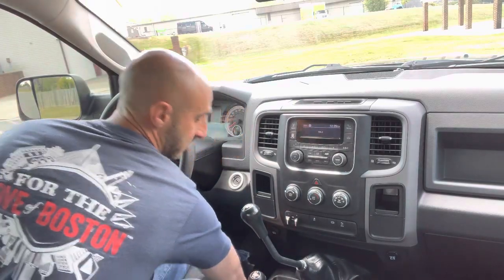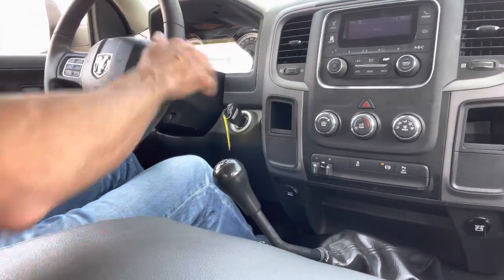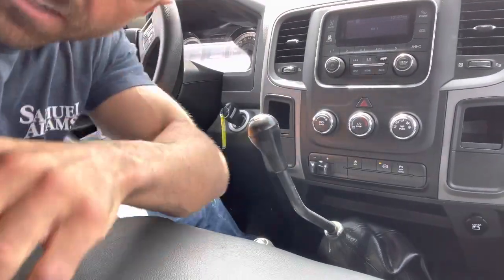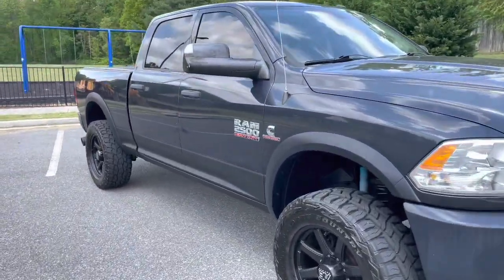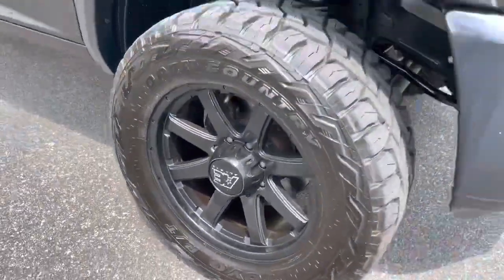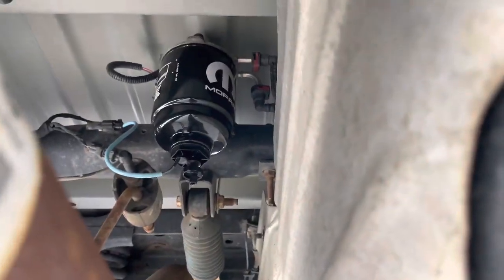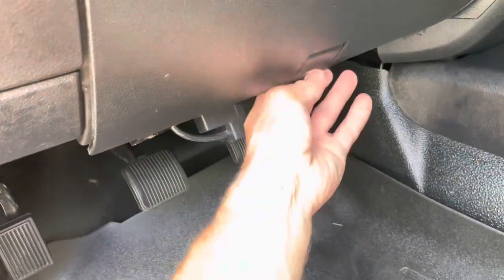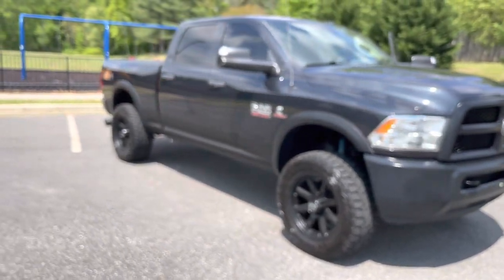Beast Nasty Sounding 2017 Ram 2500 Tradesman, 6 speed manual transmission 6.7L Cummins! For sale!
RARE 6 SPEED LEVELED 2017 RAM 2500 TRADESMAN 4x4 CUMMINS 6.7L TURBO DIESEL FOUR DOOR SHORT BED!

-80,623 LOW MAINTAINED MILES!
-RARE MANUAL 6 SPEED TRANSMISSION!
-6.7L CUMMINS TURBO DIESEL ENGINE!
-2.5" Leveling lift kit!
-20x10 AE Alloys wheels!
-35x12.50.20 TOYO Open Country A/T Tires!
-Flo Pro FULL 5" turbo back exhaust system! (sounds amazing!!!)
-K&N factory air filter!
-Factory exhaust brake!
-Race Me Tuner and Monitor!
-DeIited!
-Optima batteries!
-Bilstein shocks!
-Flex hard bed cover!
-Weather Tech floor mats front and rear!

This LOW mileage 6.7L CUMMINS paired with a bulletproof 6 speed manual transmission is a perfect combo for towing/hauling and is from DALLAS TEXAS, so NO rust! Runs and drives perfect! Clean! New Mopar fuel filters!

"I buy ALL my vehicles with my own hard earned money! I hand pick EACH and EVERY one of them! With that said, I would not invest in crap nor purchase vehicles below my standards, hence, the same reason your looking for the right one!" -Mark

Yes we take TRADES, yes we can set you up with financing!

11002 Patriot Hwy.
Look for the BIG BLACK MONSTER TRUCK out front!

MONSTER TRUCKS and LIFTED TRUCKS OF VIRGINIA BUY AND SELL!

Price does not include taxes, tags, title and or processing fee.
VADLR

2000, 2001, 2002, 2003, 2004, 2005, 2006, 2007, 2008, 2009, 2010,